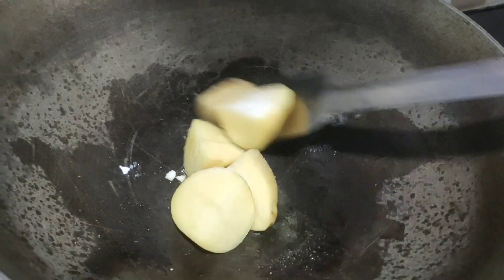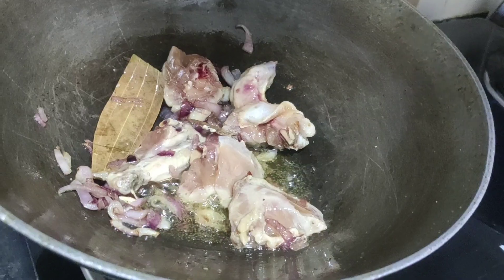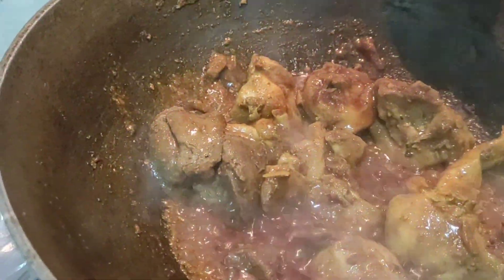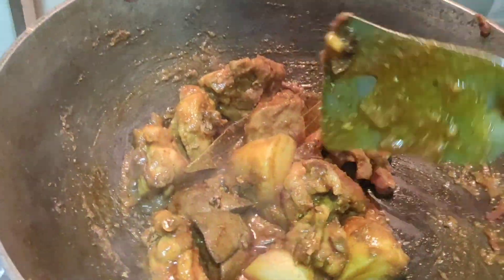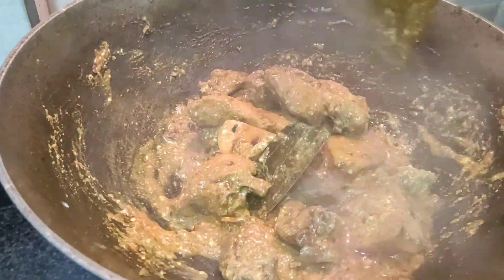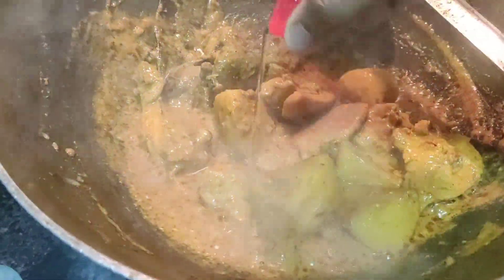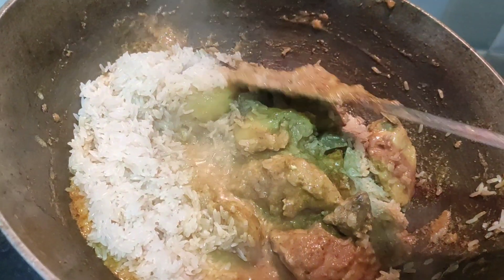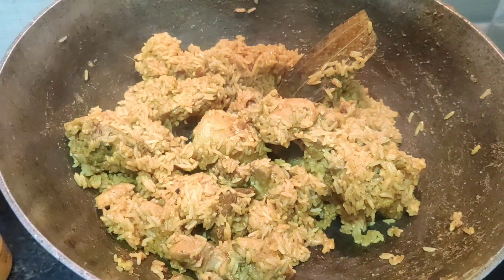ONLY 10 mins chiken recipe with rice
Today i am sharing very simple 10 mins and one pot recipe.It will take just 10 mins.